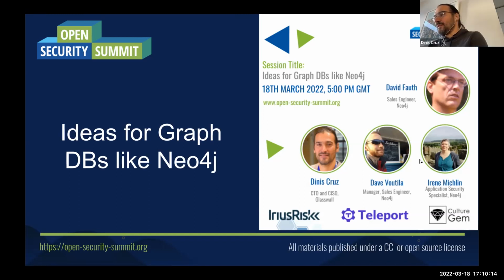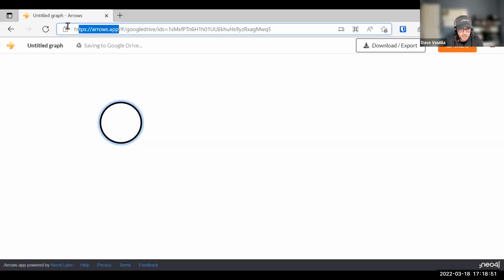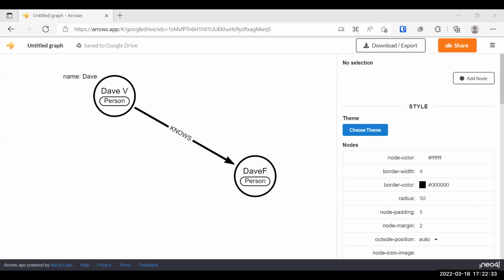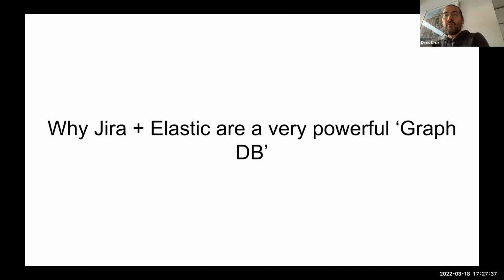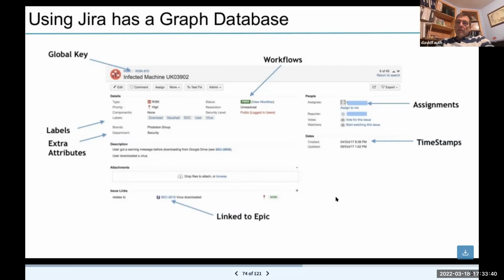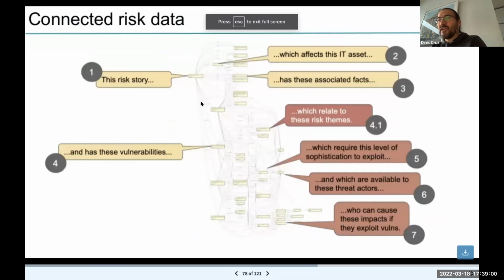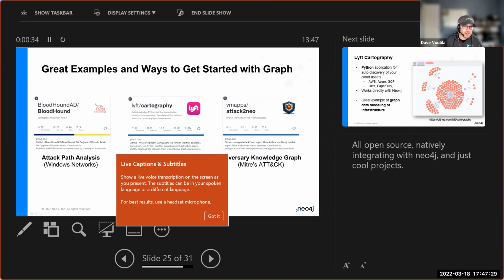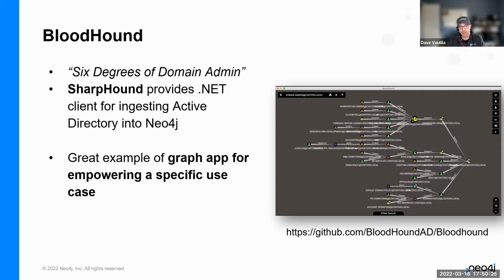Ideas for Graph DBs like Neo4j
Ideas for Graph DBs like Neo4j - 18th March 2022

By:
Dinis Cruz
David Fauth
Dave Voutila
Irene Michlin